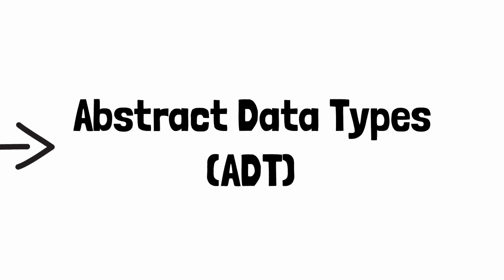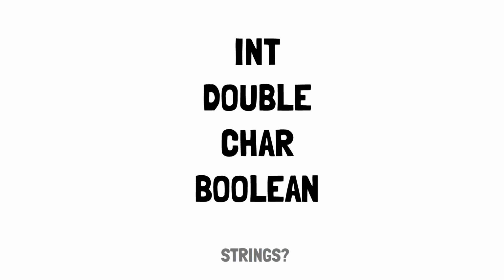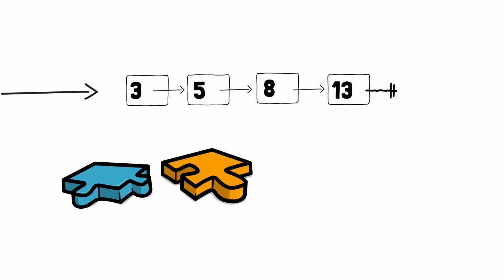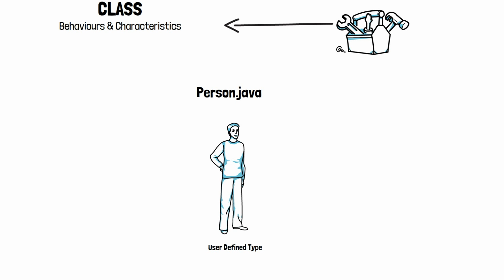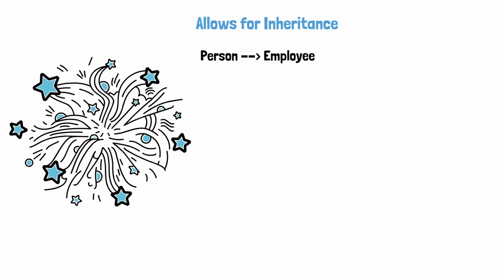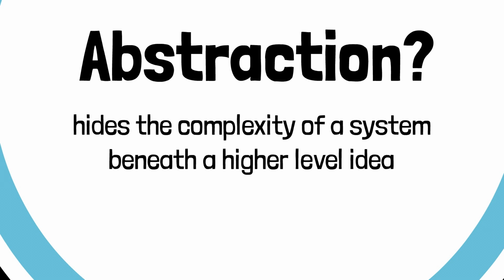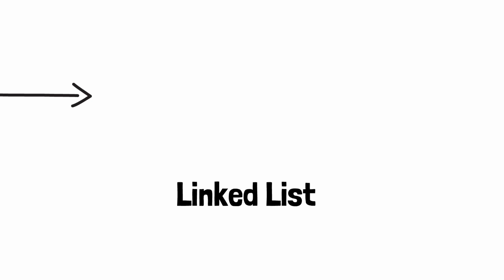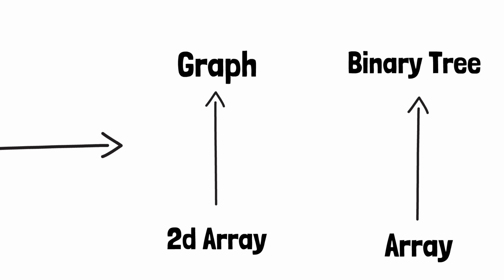What are Abstract Data Types?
A very brief overview of data types leading up to the concept of abstract types.